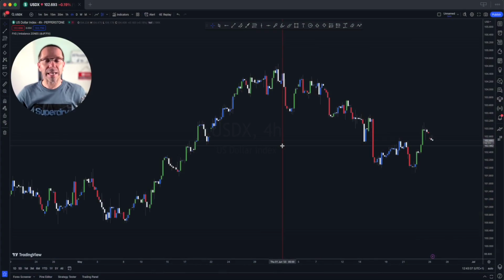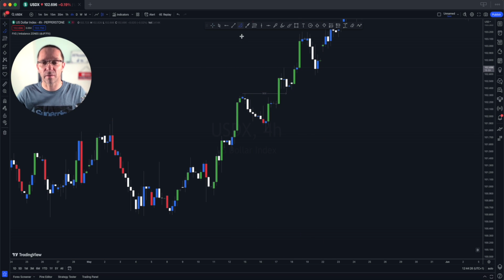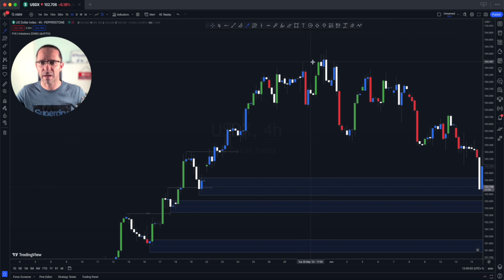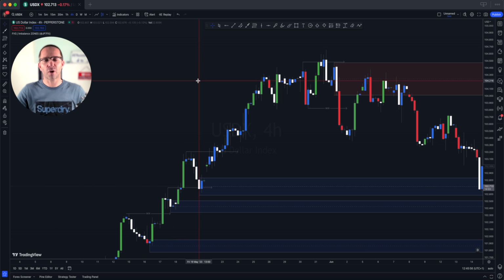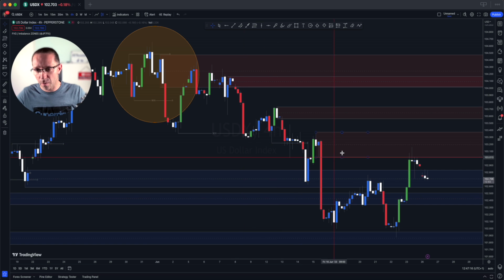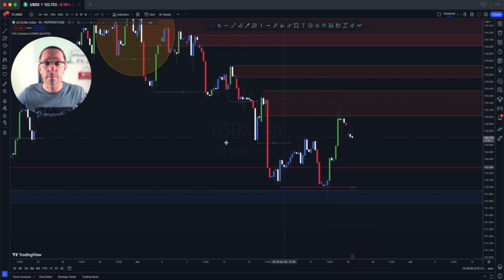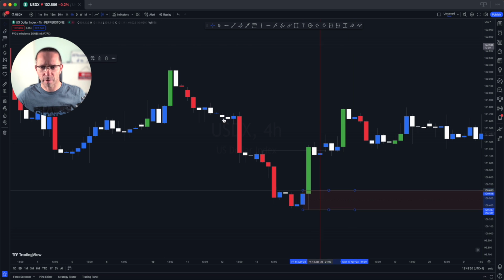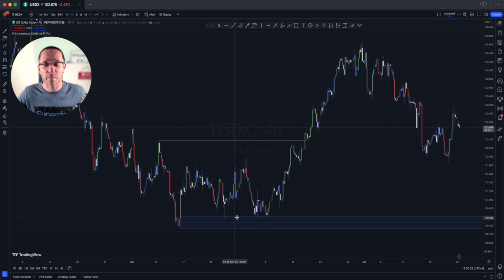BOS VS CHOCH: What's The Difference?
🚀 Master Trading in 90 Days – Start Now!

🚀 Profit From Your Next Trade – Join the Workshop!

BOS VS CHOCH, what's the difference between the two?

That's exactly what I will discuss in this video, how to read the BOS and the CHOCH. Plus the best way to trade these concepts for best trade entry.

⏱️⏱️VIDEO CHAPTERS⏱️⏱️
00:00 - Identifying the bos in the markets
02:45 - Identifying the change of character (trend reversal)
04:30 - Using a BOS and CHOCH together in your analysis
06:30 - How to identify a true CHOCH

Jonathan